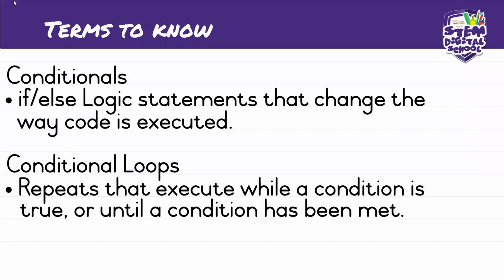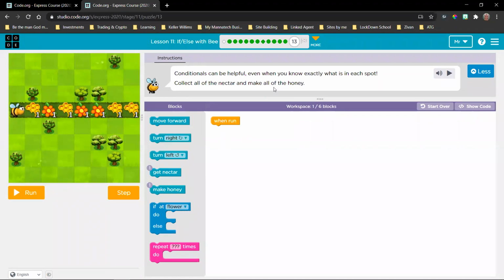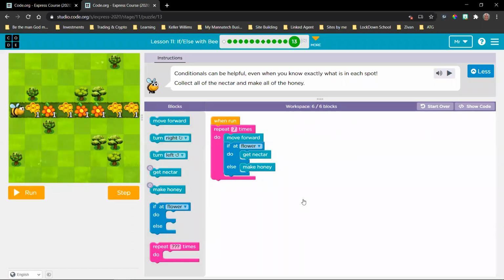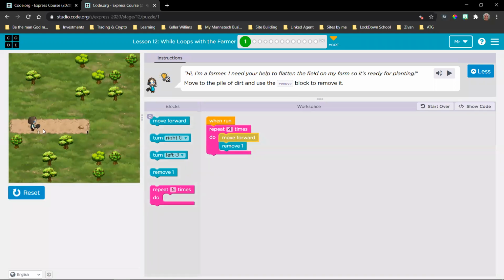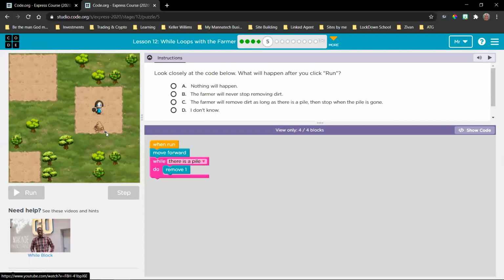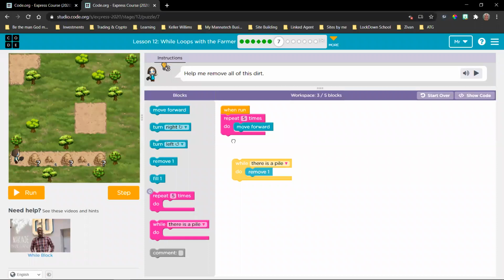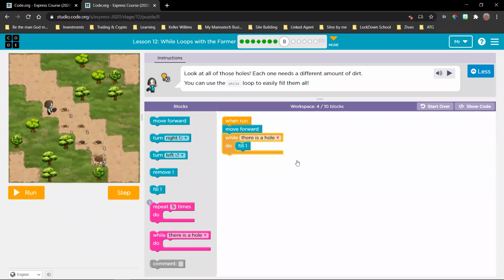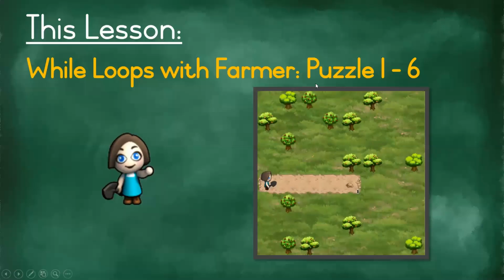Grade 8 - Coding | 20 July 2020 | While Loops with Farmer: Puzzle 1-6